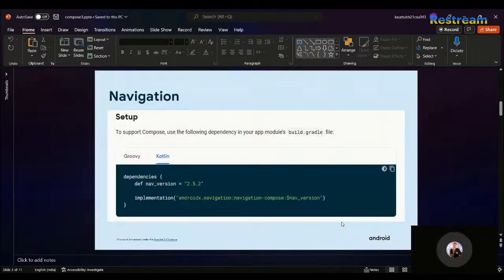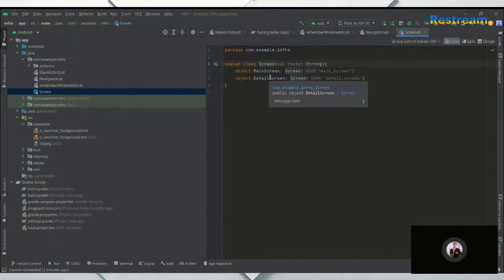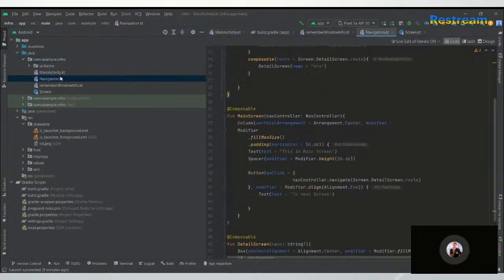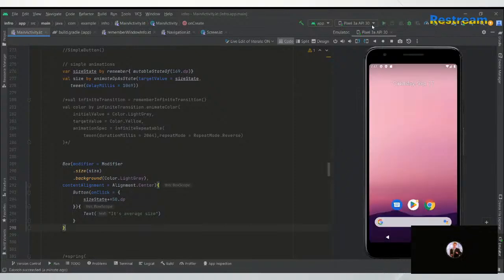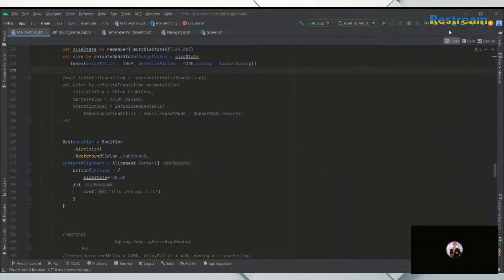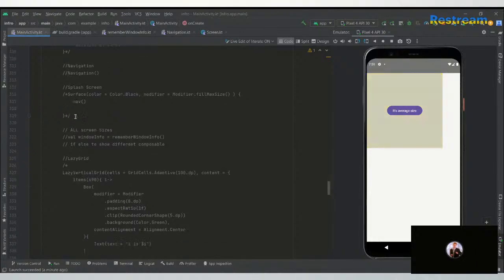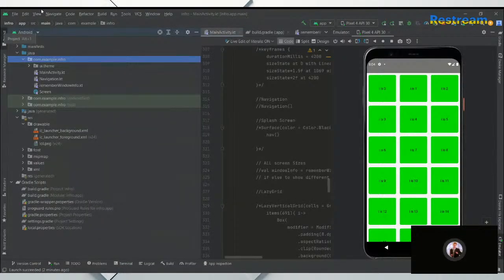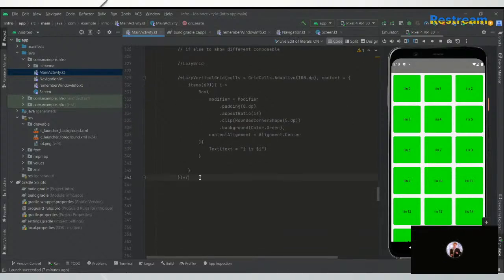Compose Camp | Session 3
Compose Camp By GDSC India

What is Compose Camp?

A camp which will include events focused on Jetpack Compose and how to utilize it to build android apps and gain practical coding skills.

Jetpack Compose is the latest android toolkit for building native user interface.  The benefits of using this kit is that it simplifies and accelerates UI development on Android. Accompanied by less code, intuitive and powerful tools, this is an amazing platform.

How can GDSC help you ?

GDSC, The NorthCap University will help the students regarding the same through interactive and innovative workshops, projects and webinars.

Sessions and webinars will be conducted to make students understand more and clear their doubts. There will be tracks that will offer you learning content from Google which are structured into pathways that includes videos, exercises, etc.

• Digital Badges that can be showcased on your Google Developer Profile.
• E-Certificates for Completion.
• Gain Knowledge and Skills.

Anyone and everyone can join this camp. This is a great opportunity to gain knowledge and exercise your skills.